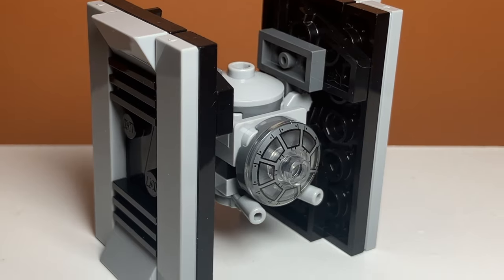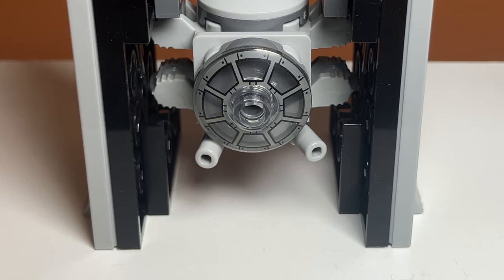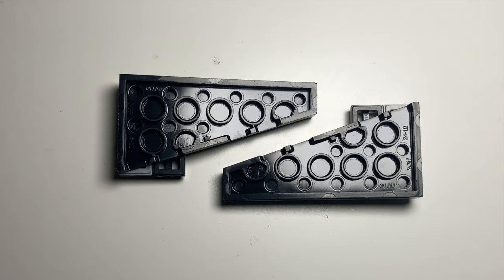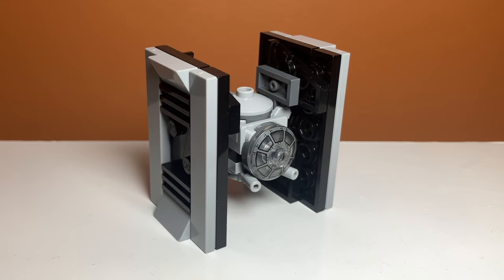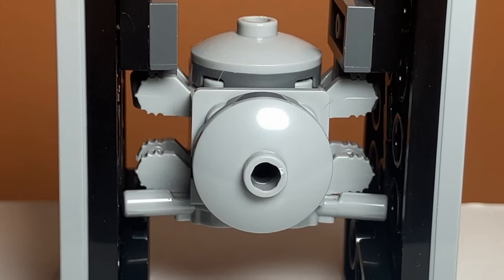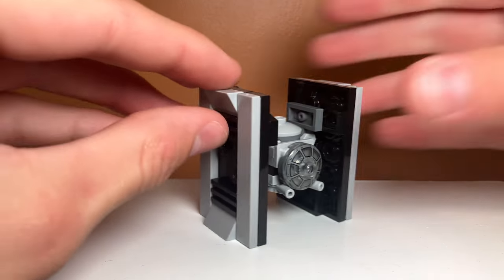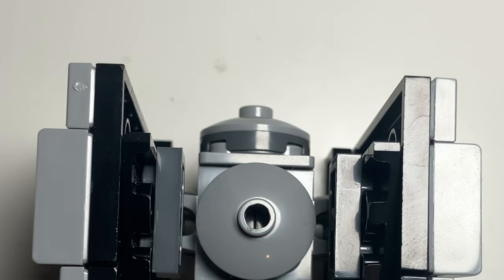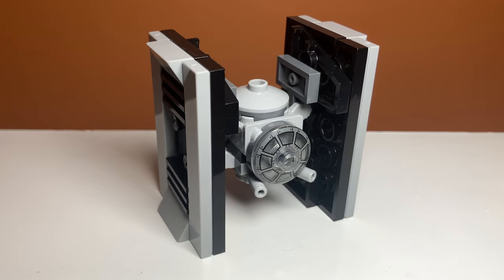LEGO Star Wars TIE Fighter ALTERNATE BUILD! - Set #30685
Alternate Build for set #30685 TIE Interceptor Polybag